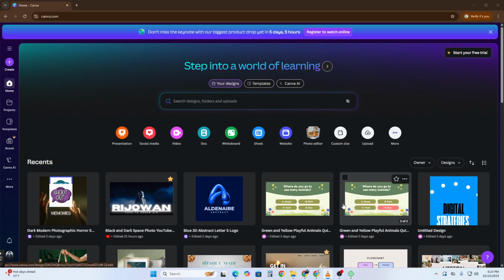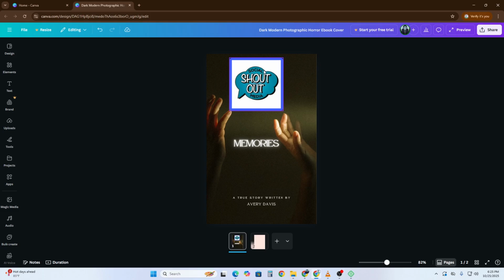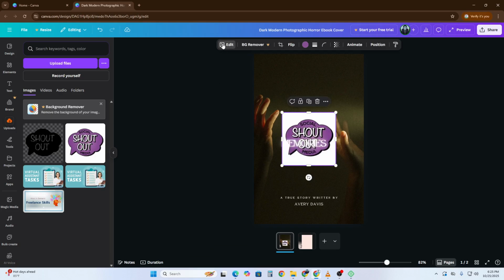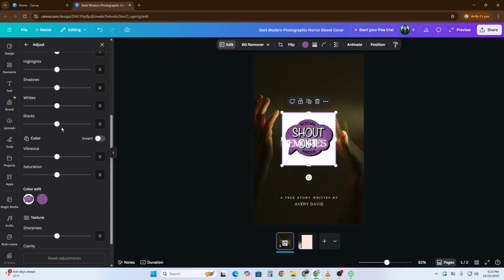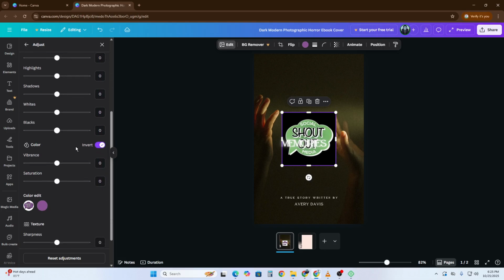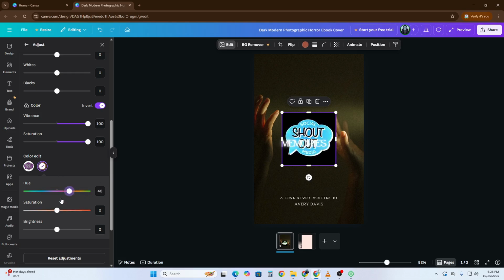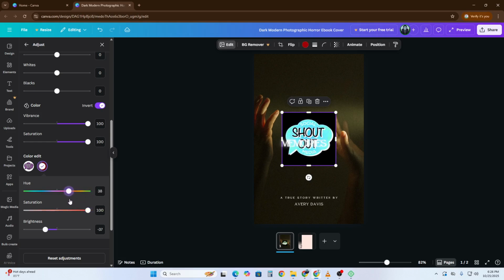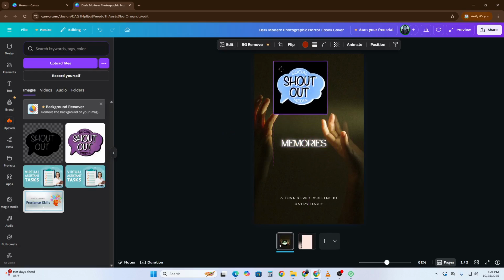How to Invert Colors in Canva - 2026 (Easiest Way)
How to Invert Colors in Canva
In this video, How to Invert Colors in Canva, you’ll learn a quick and easy way to reverse or invert colors in your Canva designs. This tutorial shows how to adjust image colors, apply effects, and create stunning contrast using Canva’s color editing tools for a professional look.